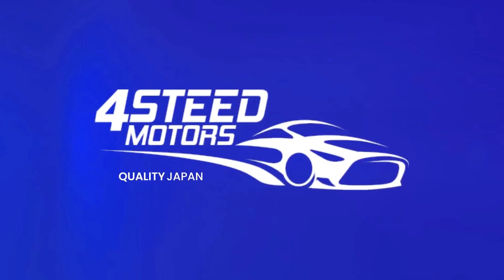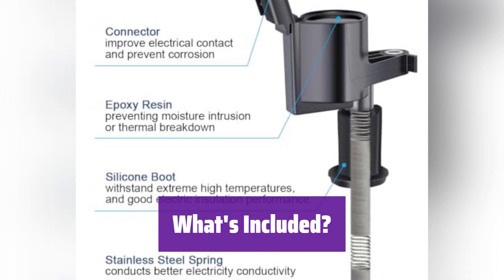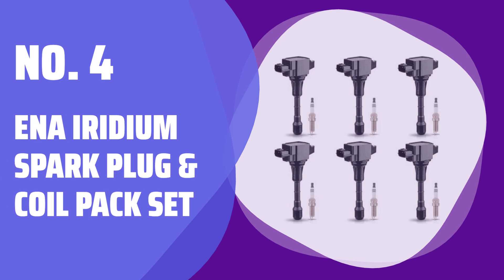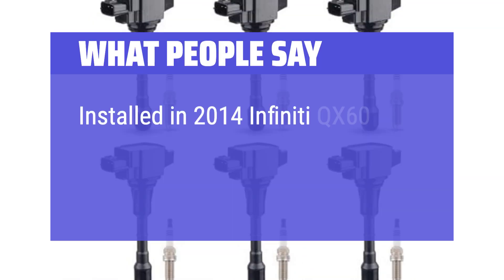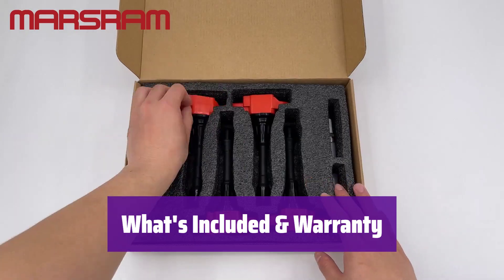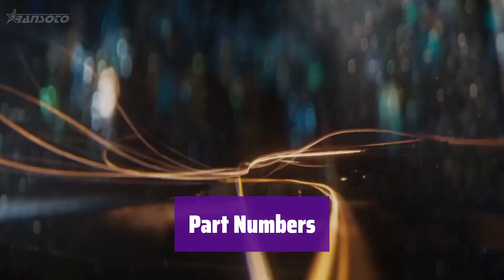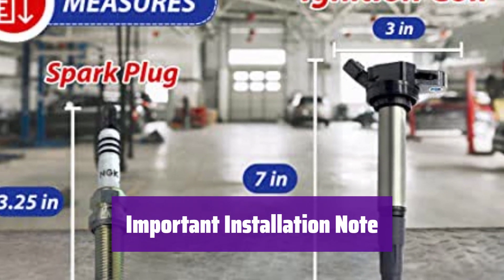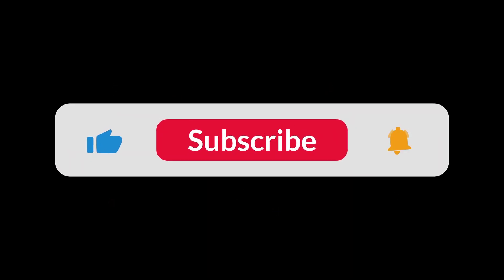The Top 5 Best Ignition Coils in 2025 - Must Watch Before Buying!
The Top 5 Best Ignition Coils Shown in This Video:
  5. ► MAS Ignition Coils & Motorcraft Plugs

4. ► ENA Iridium Spark Plug & Coil Pack Set

3. ► Ignition Doctor Coil Pack and Spark Plugs

2. ► RANSOTO Ignition Coil & Spark Plug Set

1. ► 4-Piece Ignition Coil Pack with Spark Plugs

  Table of Contents:
  0:00​​​ - Introduction
  00:33 - MAS IGNITION COILS & MOTORCRAFT PLUGS
02:39 - ENA IRIDIUM SPARK PLUG & COIL PACK SET
04:19 - IGNITION DOCTOR COIL PACK AND SPARK PLUGS
05:39 - RANSOTO IGNITION COIL & SPARK PLUG SET
07:06 - 4-PIECE IGNITION COIL PACK WITH SPARK PLUGS

  The best Ignition Coils is probably one of the most important components in your vehicle's engine, ensuring smooth and efficient combustion.  A faulty ignition coil can lead to misfires, poor fuel economy, and even engine failure, making the choice of a high-quality replacement crucial for maintaining optimal vehicle performance and longevity. This video will guide you through selecting the perfect ignition coil for your specific needs, considering factors such as engine type, vehicle make and model, and performance expectations.